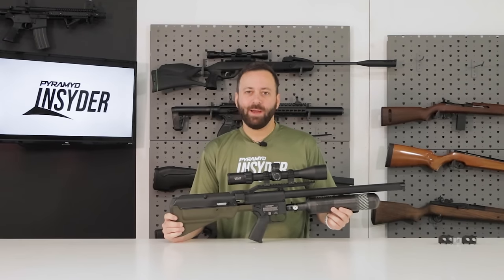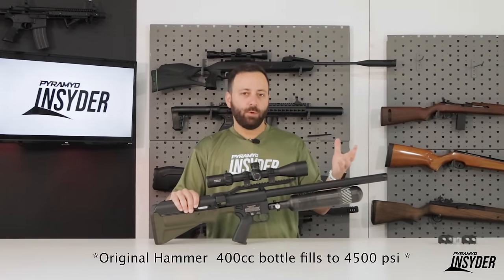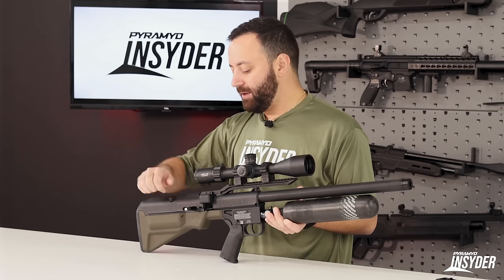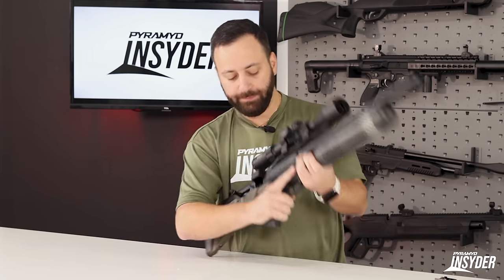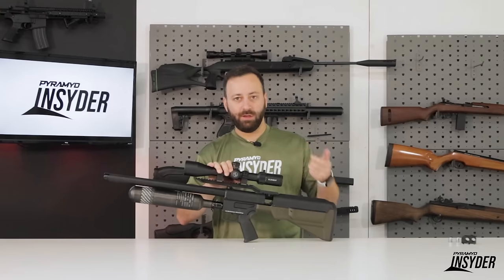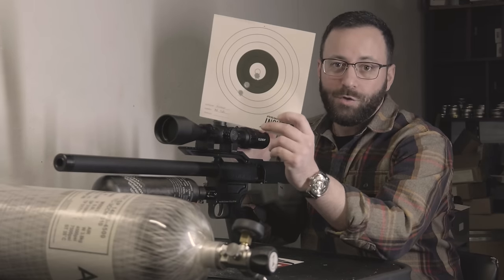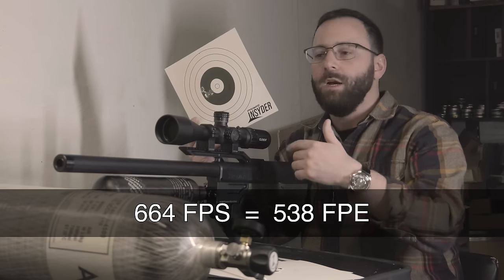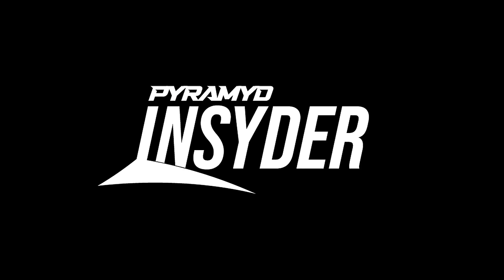Umarex Hammer Carbine Review - Pyramyd Insyder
Join Tyler Patner, the Pyramyd Insyder, as he reviews the Umarex Hammer Carbine .50 caliber air rifle. Watch as he shows its impressive power and accuracy, even with the compact size. Tyler also discusses which slugs yield the best performance for this air rifle as he tests them.